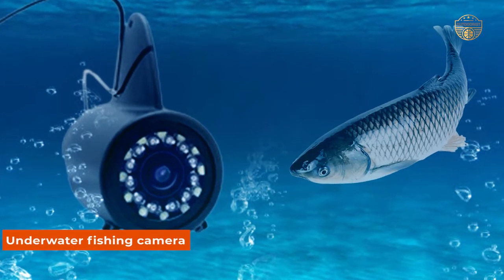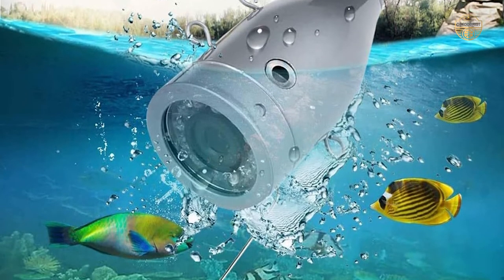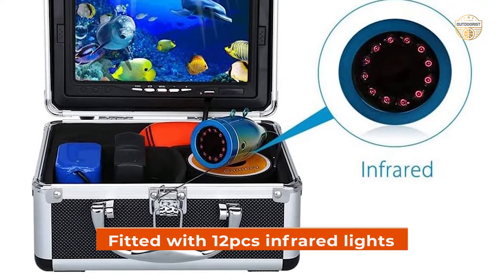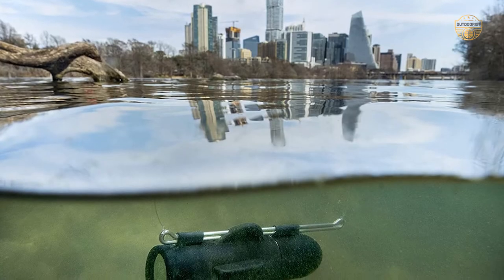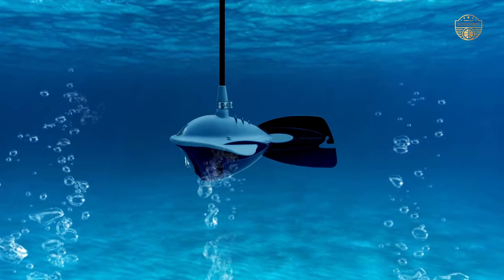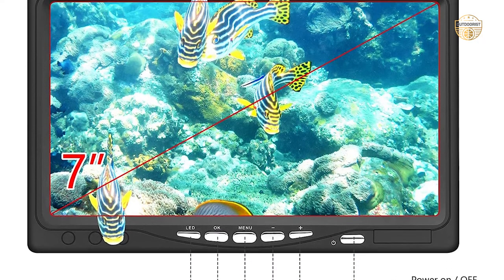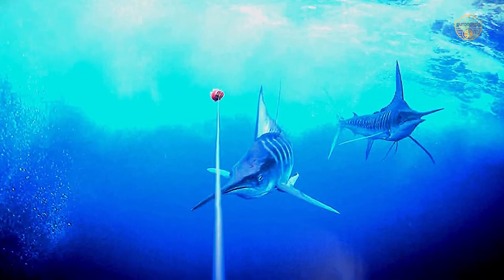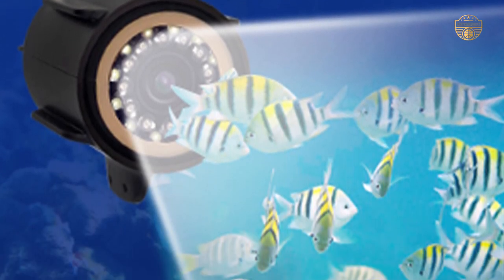Top 5 Best Underwater Fishing Cameras Review in 2023 | Buying Guide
Best underwater fishing camera featured in this Video:
00:00 Introduction
01:02 NO. 1. Eyoyo Underwater Fishing Camera Portable Video Fish Finder
02:03 NO. 2. Eyoyo Underwater Fishing Camera 7 inch LCD Monitor Fish Finder
03:12 NO. 3. GoFish Cam- Full HD 1080p Wireless Underwater Fishing Camera
04:36 NO. 4. MarCum VS485c Underwater Viewing System
05:40 NO. 5. MOQCQGR Underwater Fishing Camera
06:38 Buying Guide

What is an underwater fishing camera?

An underwater fishing camera is a device that is used to capture footage of underwater life. This can include fish, plants, and other aquatic creatures.

What is the best underwater fishing camera?

If you are looking for the top underwater fishing camera, then you are in the right place. Because we are here to help you in this regard. The Outdoorist team strives to collect as much information as possible, read tons of reviews from actual users and finalize the product selection based on different factors like quality, price, the reputation of the manufacturers, etc. Please let us know if you have something in your mind in the comment section.